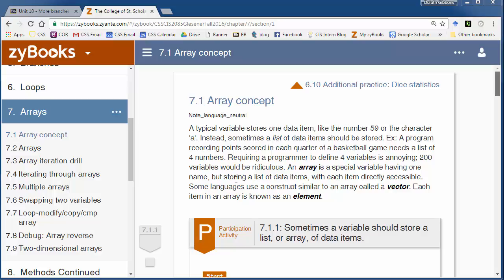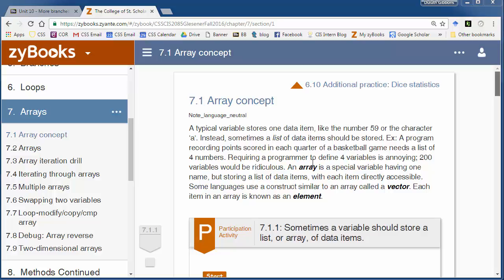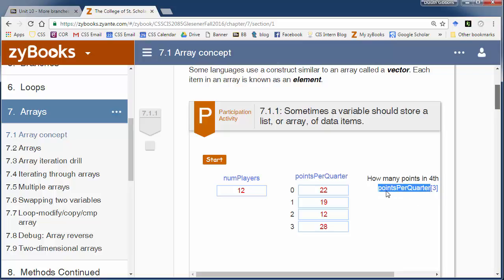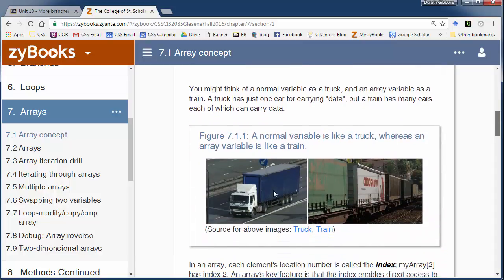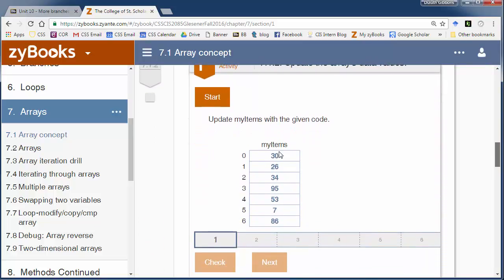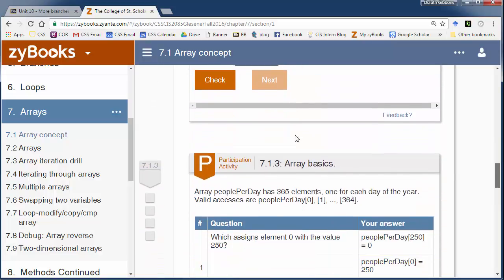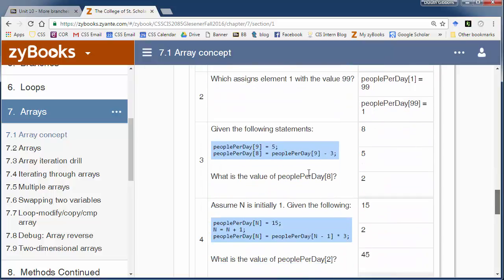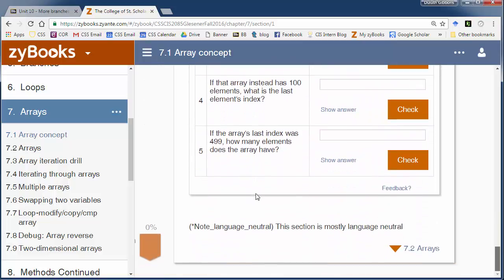CIS 2085 Zybooks 7.1 - Intro to Arrays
Summary of Section 7.1 of Zybooks Objects First with Java for the CIS 2085 Programming I with Java course at the College of St. Scholastica. This section introduces the concept of an array.